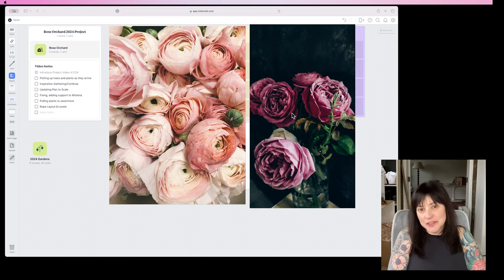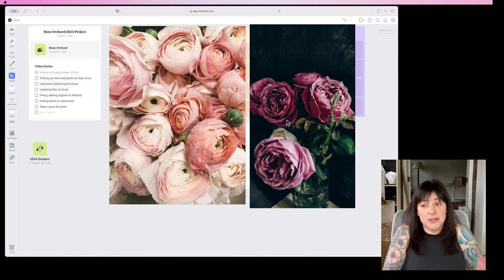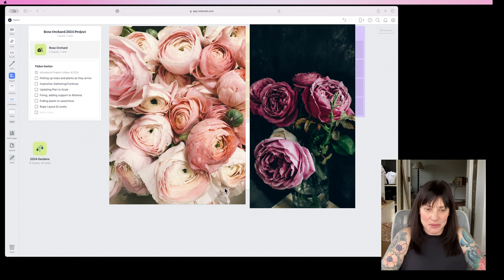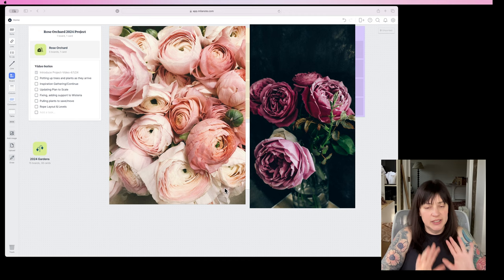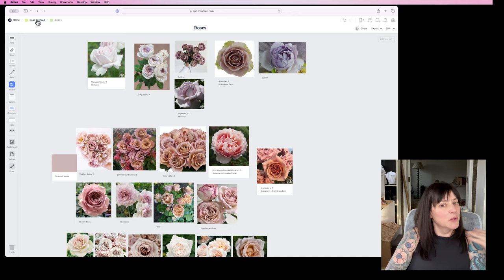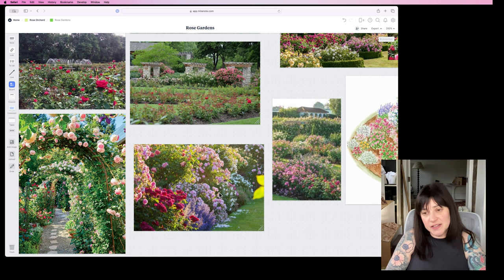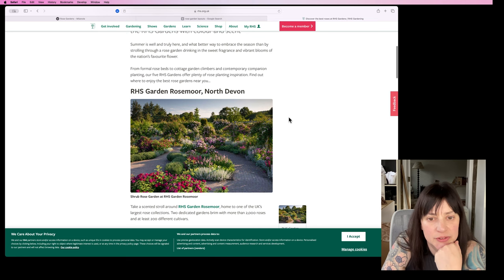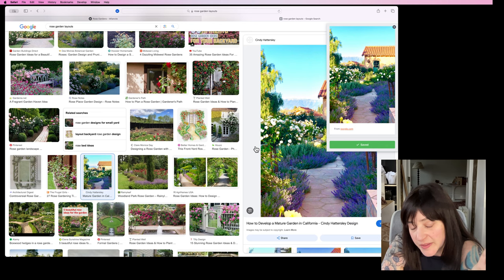My Rose Garden Project | The Roses & Inspiration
Grab a beverage and join me for a rambling video where I unbox some of the roses, introduce you to all the roses planned to go into this project, look at both rose gardens and parterre- trying to find more inspiration and talking you through what I get from looking at images.

While I'm using Milanote throughout this video, please know it's not sponsored nor am I an affiliate, I pay for it and I absolutely LOVE it for everything from garden planning to redoing my own website.